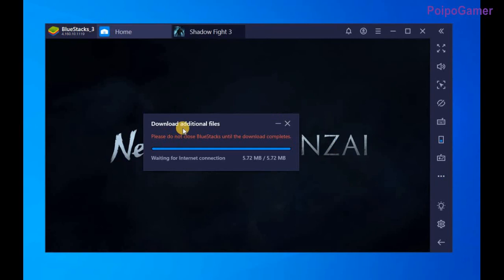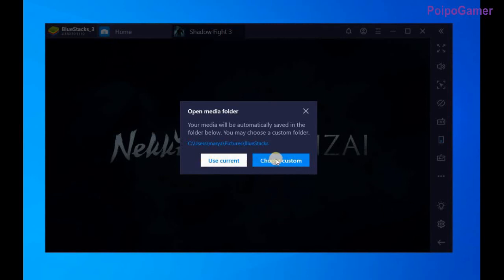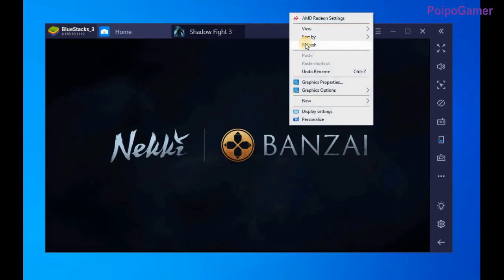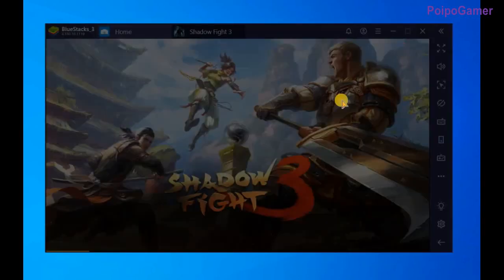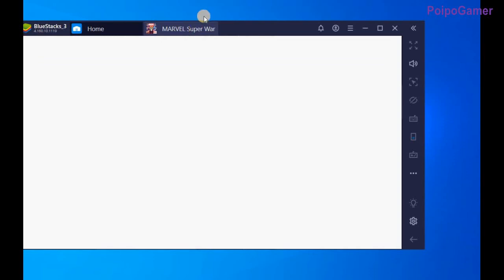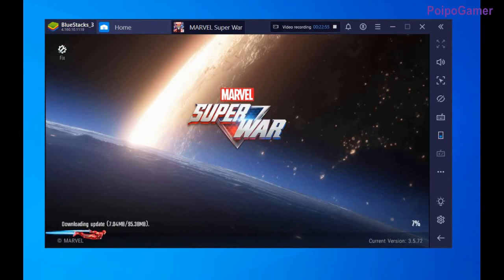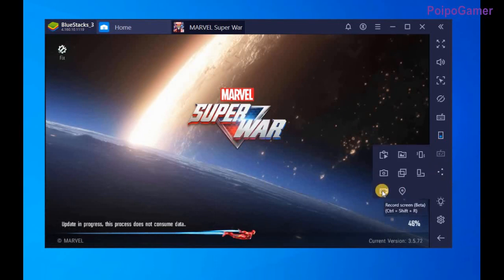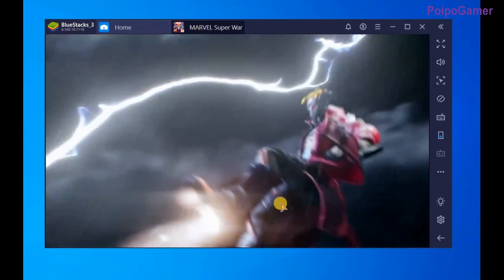Using Recording Screen of Bluestack